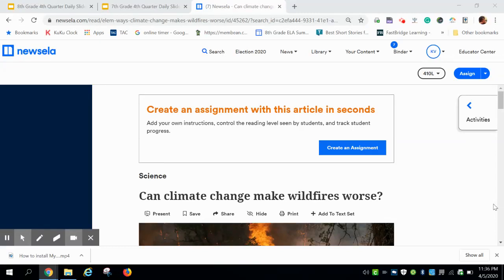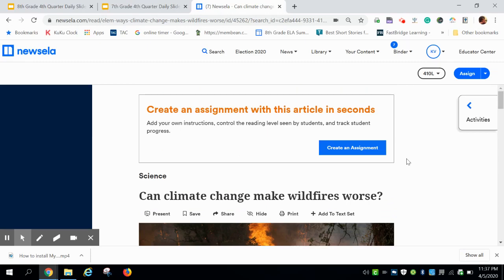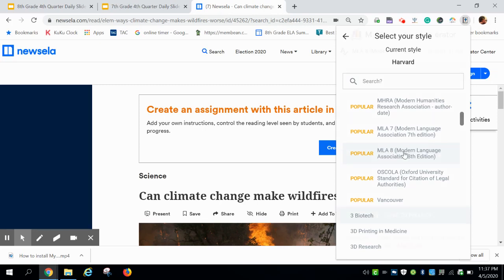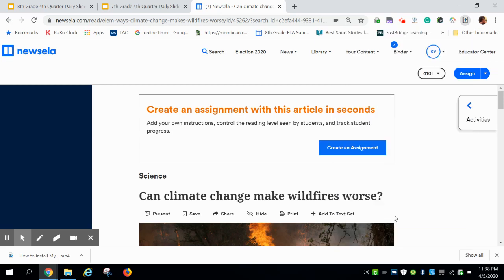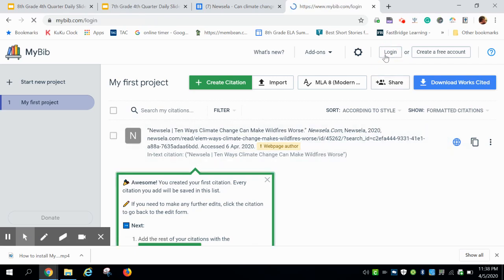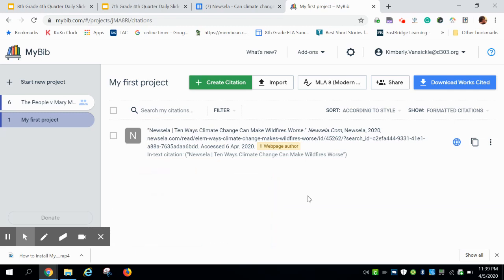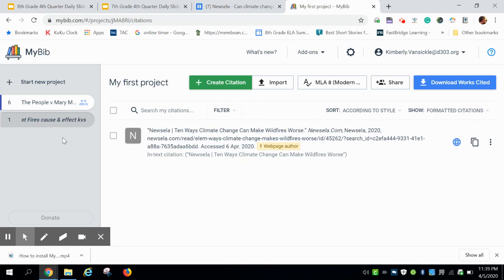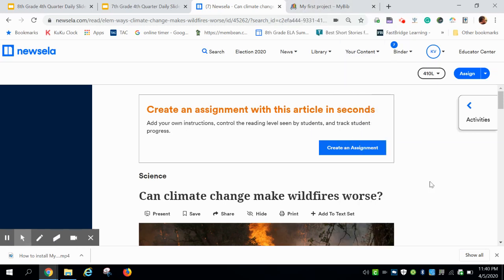How to Use MyBib Citation Generator